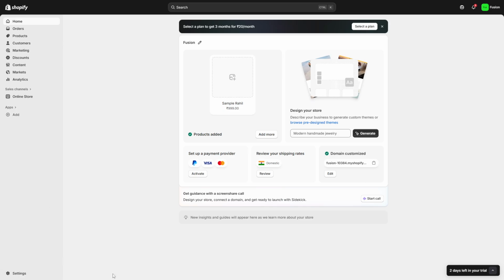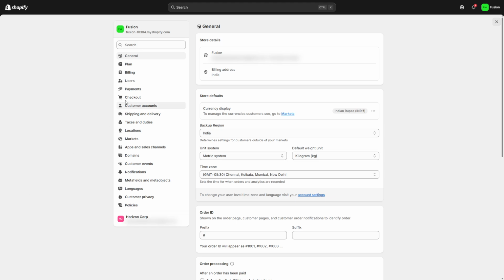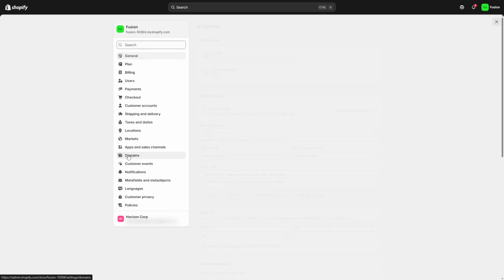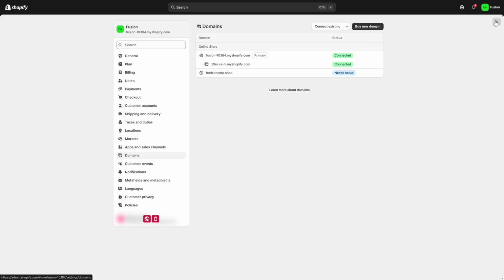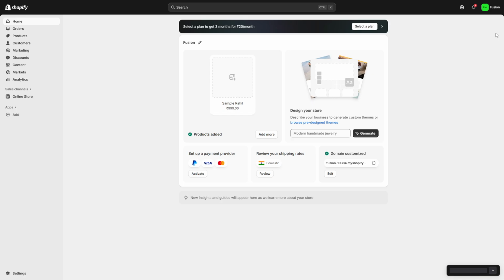How to Find and Send Shopify Store Link (Step By Step) (2026 Guide)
How to Find and Send Shopify Store Link (Step By Step) (2025 Guide)